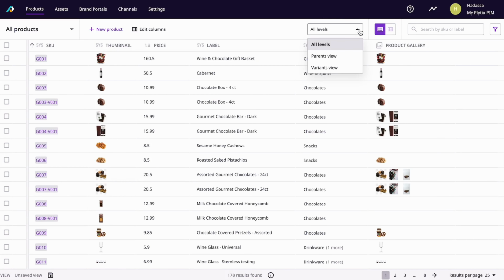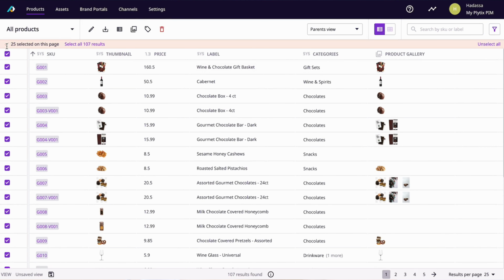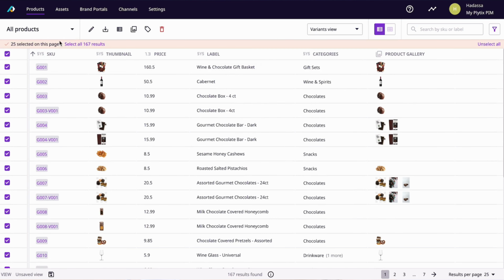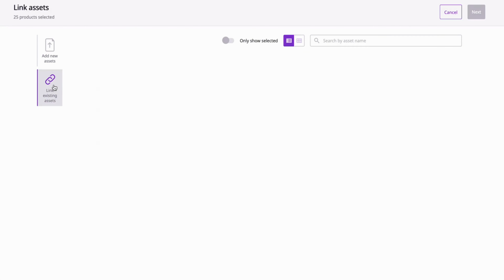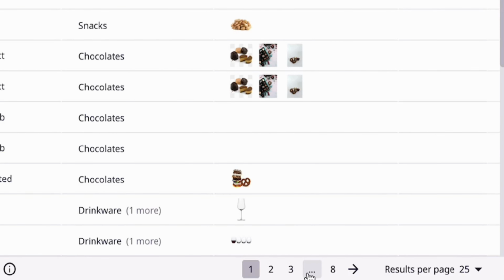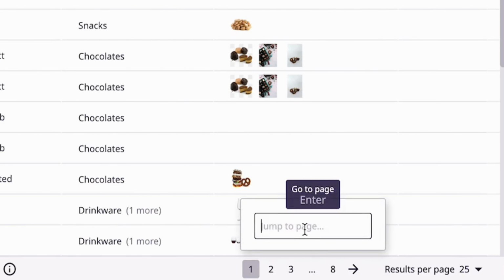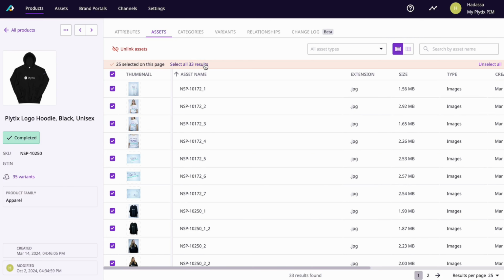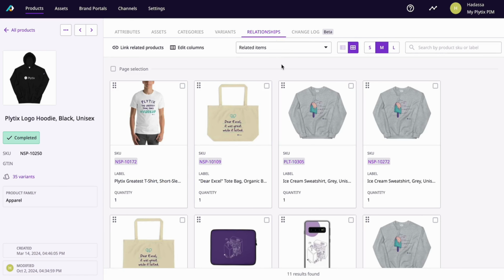Plytix Product Updates | September 2024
🚀 Get started with a free Plytix account and begin managing your product data more efficiently 👉🏼

This video goes over everything Plytix launched in the last month!
You can now duplicate an attribute directly in the product overview table, you can include both parents and variants in your bulk edits even if you’re only working in the parent or variant view, you can skip to a specific page of your catalog, and in the product detail page, you can now “select all” in the assets, variants, and relationships tabs.

Chapters:
00:00 Introduction
00:24 Duplicate columns in the product overview table
00:49 Restricted the option to delete attributes in-table
01:15 New way of including parents or variants in bulk edits
01:58 Improved pagination - skip to any page of your catalog
02:29 New "select all" option in product detail page